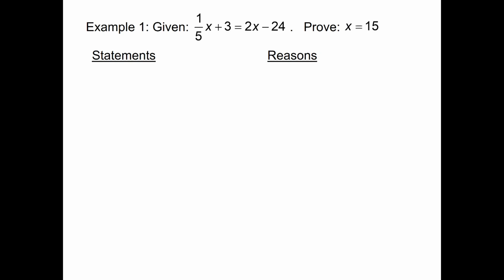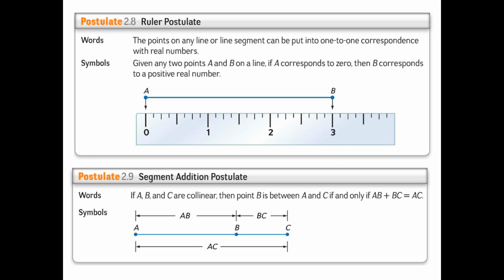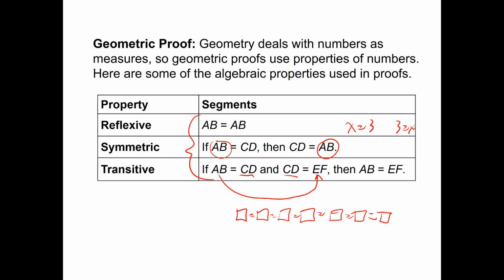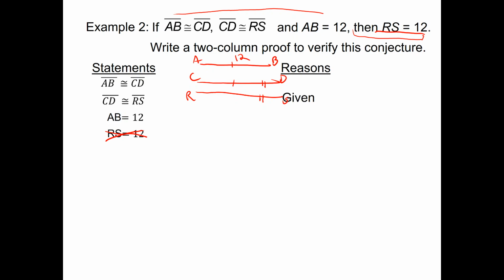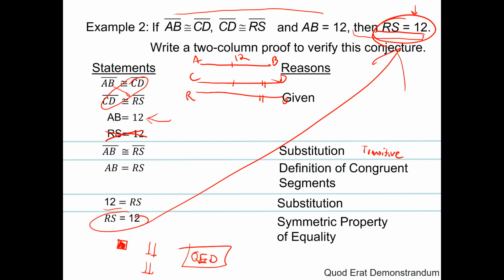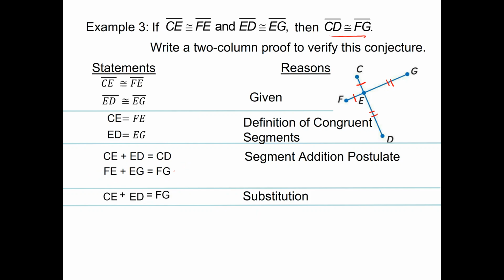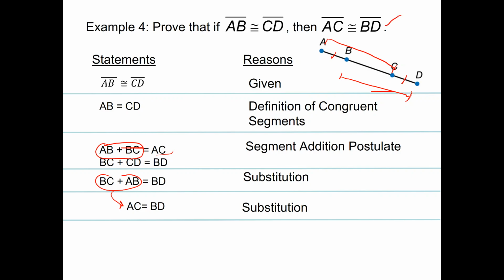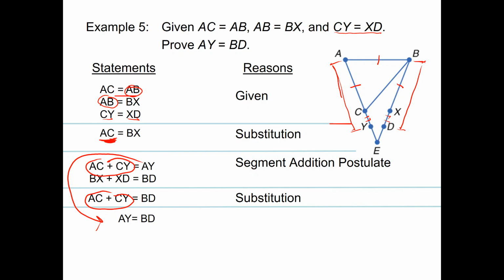'19 '20 PreAP Geometry Lesson 2-3 Proving Segment Relationships